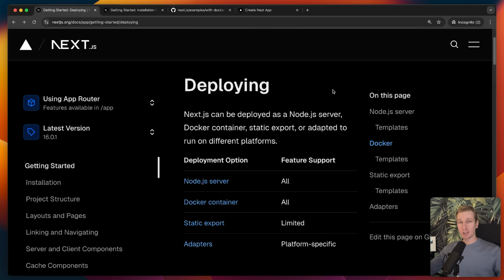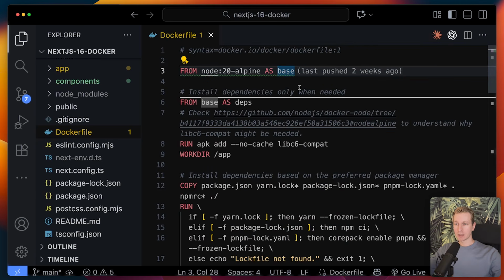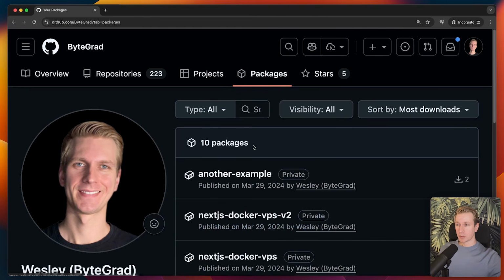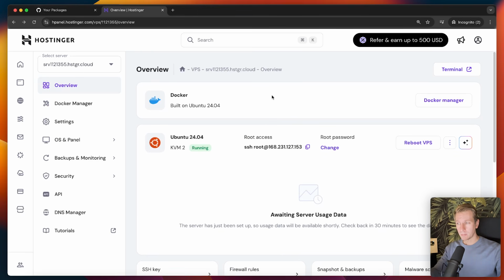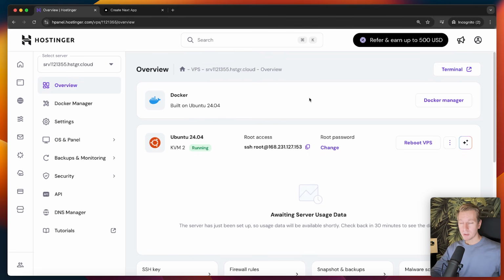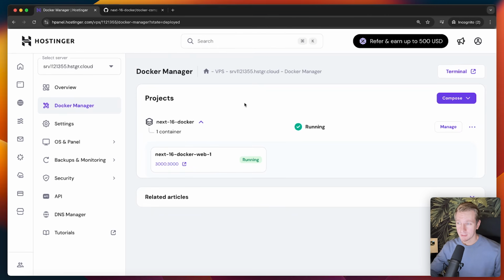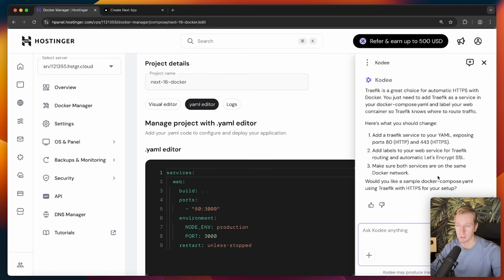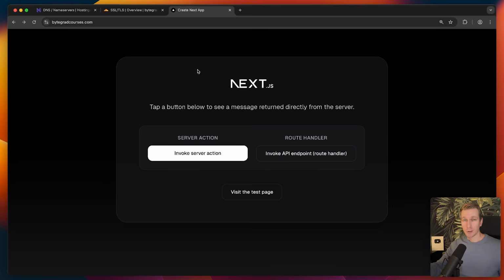Dockerize Next.js 16 & Deploy To VPS (+ Custom Domain, SSL, CDN Cloudflare, Docker Compose)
COMPLETE GUIDE for self-hosting Next.js 16 with Docker & custom domain, SSL / TLS, CDN (Cloudflare).

⏱️ Timestamps:
00:00 Intro
01:15 Next.js app example
02:04 2 options for deploying Docker app
02:54 Option 1 - Build Docker image locally
03:19 Dockerfile and .dockerignore
04:46 Docker Desktop
05:25 docker build (terminal command)
07:23 Run container
08:12 Push to registry (ghcr.io)
10:09 VPS (Hostinger)
12:34 ssh & pull image
14:51 Run container on VPS
15:55 App demo on VPS
16:40 Option 2 - Reset for Docker Manager
17:41 Docker Compose (docker-compose.yml)
19:55 Push to GitHub
20:19 Deploy with docker-compose.yml & Docker Manager
22:04 Private repo
22:09 Custom domain
24:25 HTTPS / SSL
24:59 Traefik reverse proxy
26:04 CDN with Cloudflare